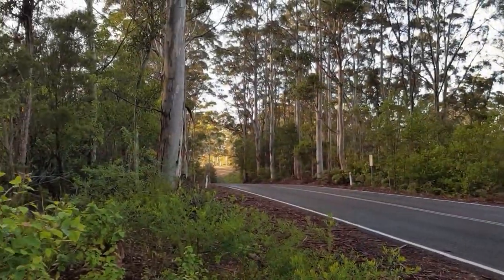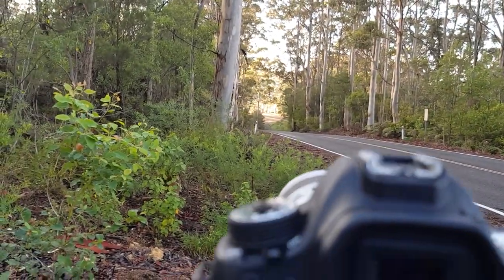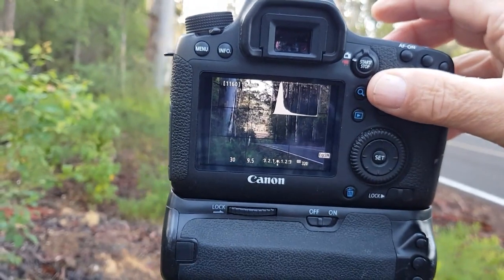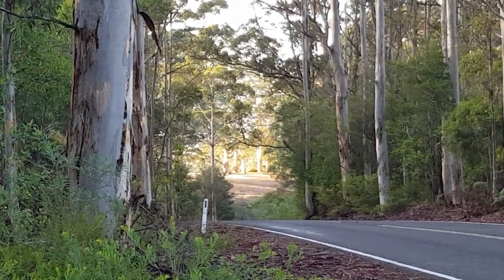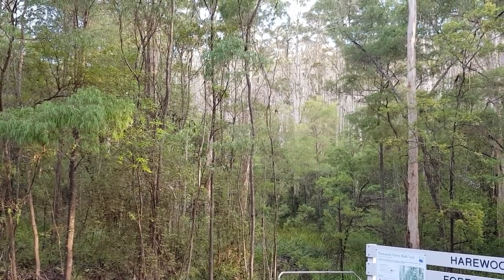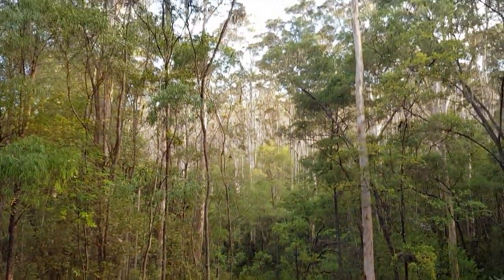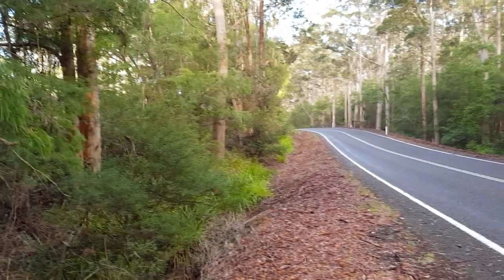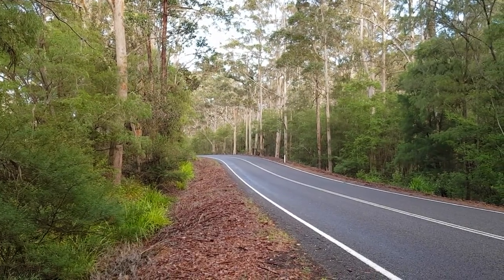Glorious Light after the rain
After a few rainy days the sight of clear skies first thing in the morning was pleasant surprise, and the perfect chance to check the potential compositions in the local area.

Scotsdale Road is a popular tourist drive that runs for 34 km's out of Denmark in Western Australia's Great Southern, and is a beautiful drive at any time of the day.

Join me as I take an early morning drive to try and capture some sunlit beauty.